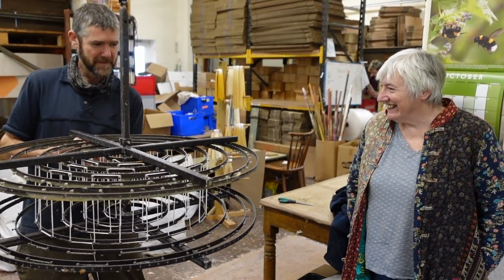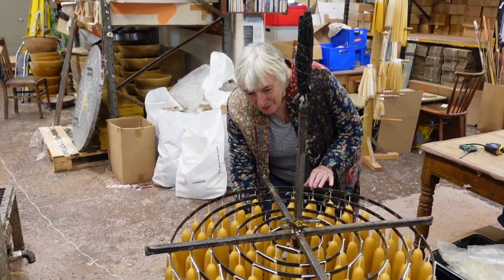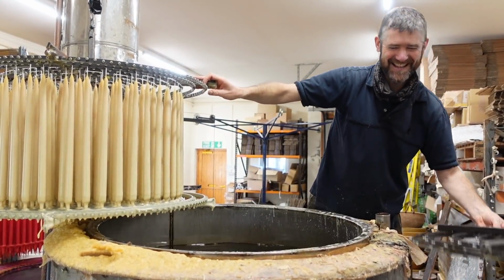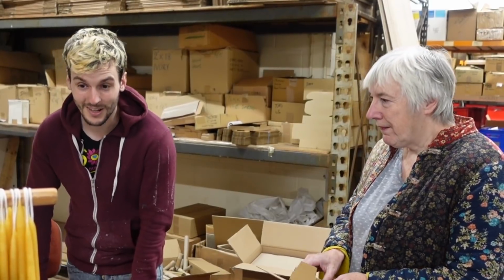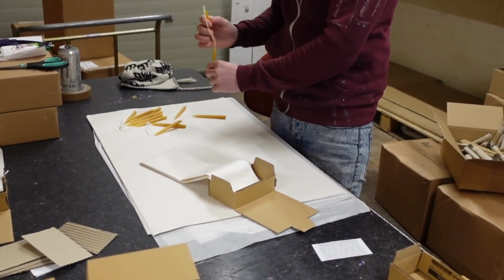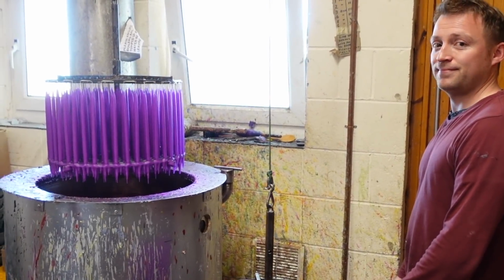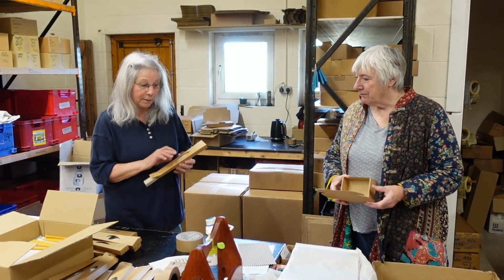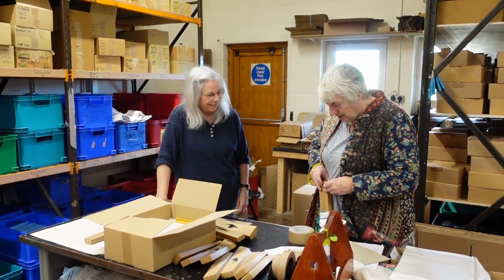2021 Beeswax candles in your CHRISTMAS BOX. Come and chat to everyone in the workshop!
Welcome to the Christmas Boxes at The Last Homely House for 2021. Each year I find some beautiful things to pack up into the best treat present possible! Anna and I make a video about each of the items and today I invite you to come with me to the candle workshop in Cumbria!

The boxes will be for sale in the shop on the 14th of November at 7pm GM.  So set your alarm if you want one! We only have a limited number and once the last one is sold, that will be it ……. until next year!

Thank you to everyone who likes, subscribes and comments here at The Last Homely House, this has been a huge effort this year, in the face of COVID and my own recent poor health and I am grateful to everyone who has helped me, my family and these wonderful makers.

Take care, and I’ll see you tomorrow with another video in this series.

Love,
Kate xxx

The Garden's Light - Trevor Kowalski
Night Sky Alive -  Trevor Kowalski
Gold Among the Sand - Trevor Kowalski